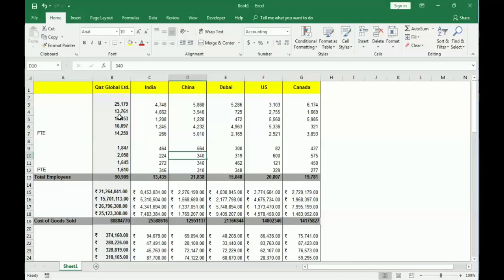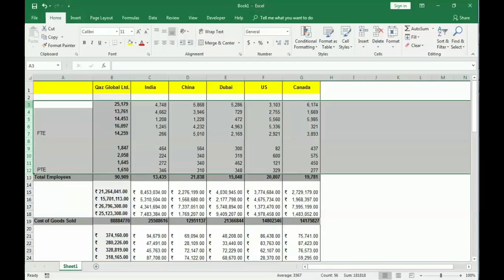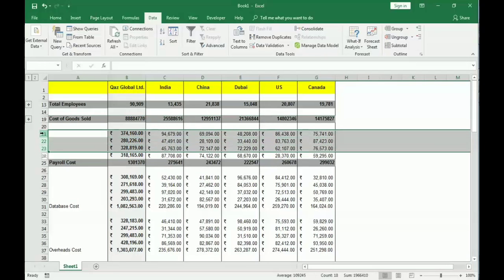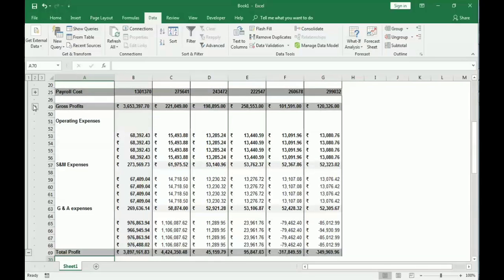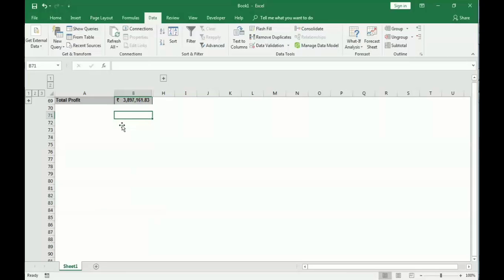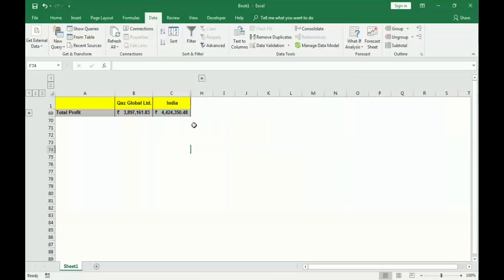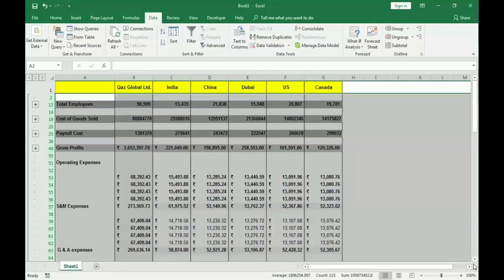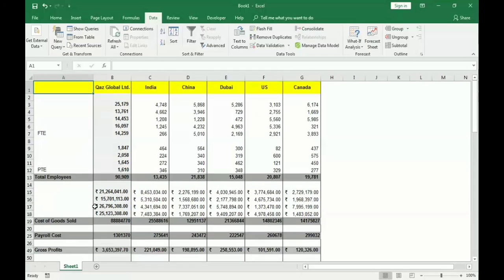Excel Formulas - Group and ungroup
Data hide, details hide, consolidated, group in one, ungroup, contract the details.